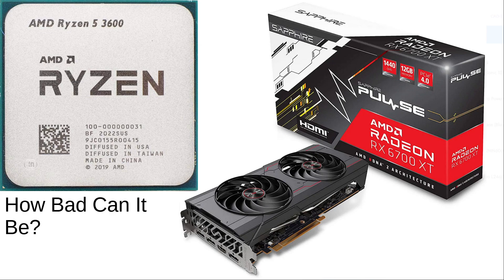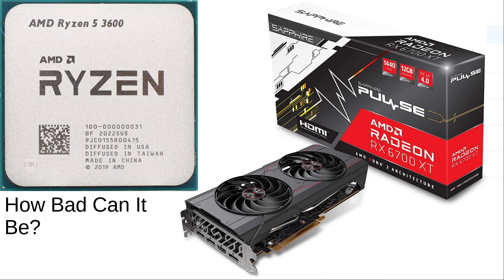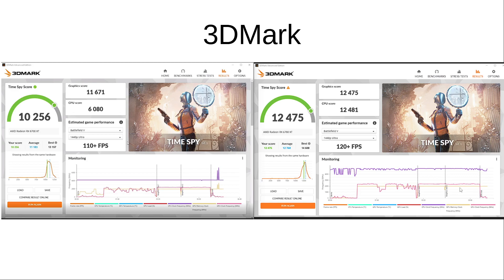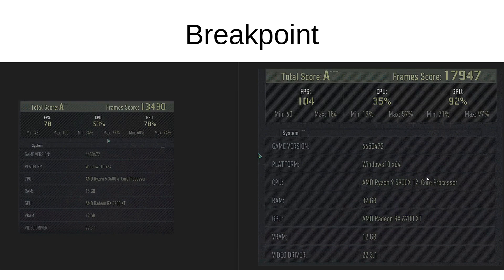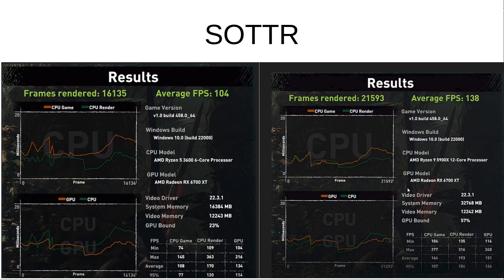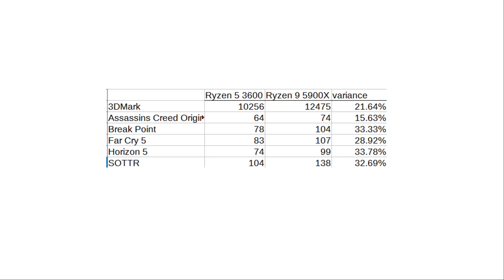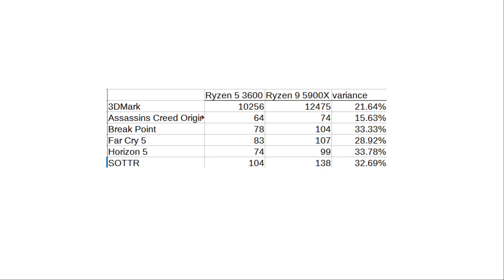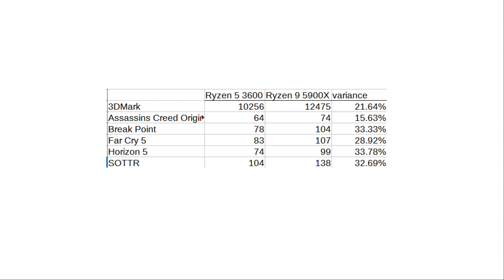How bad will a Ryzen 5 3600 bottleneck a RX 6700 XT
Looking to upgrade your GPU but using an older CPU? This will give you an idea of what kind of bottleneck you could expect with a 6700XT.